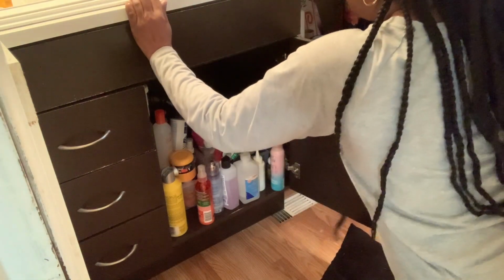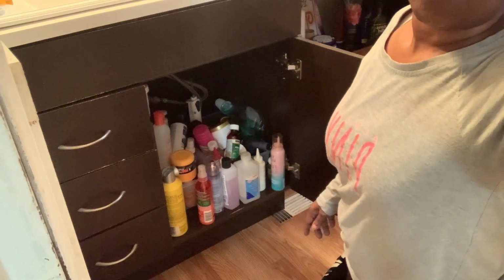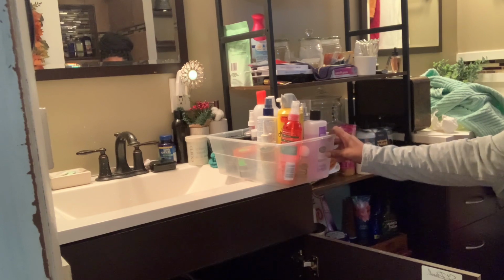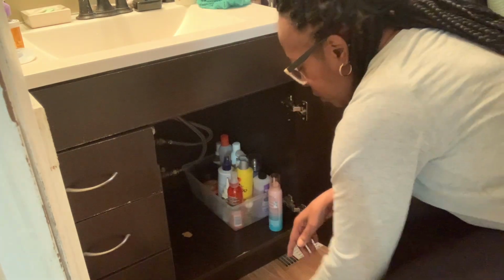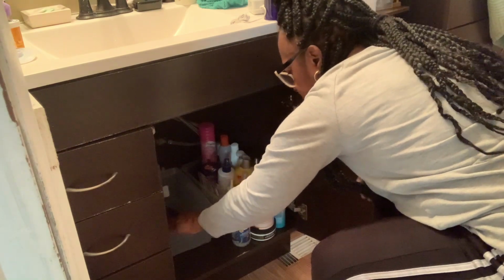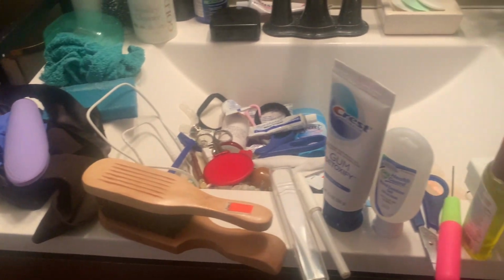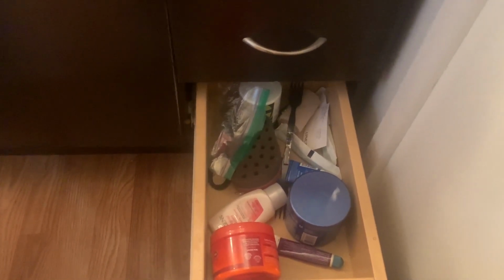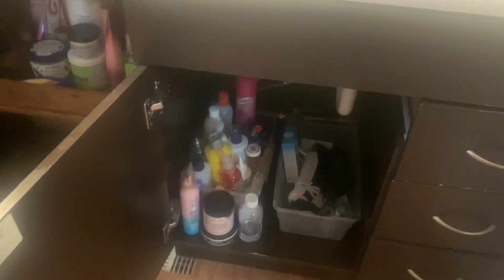Clean and declutter with me/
Hey guys, in todays video I'm going to do some lite
cleaning and decluttering.

My Channel Link:
Marilyn Cozy Lifestyle

My home is Cozy, warm, Friendly, and a casual place where everyone feels welcome
                                Never lose site of your true passion